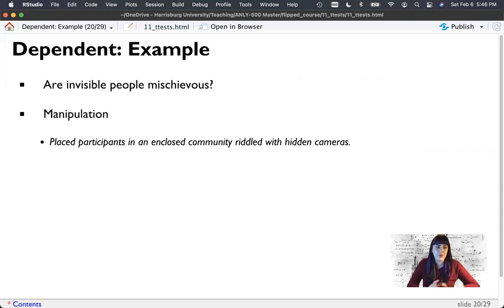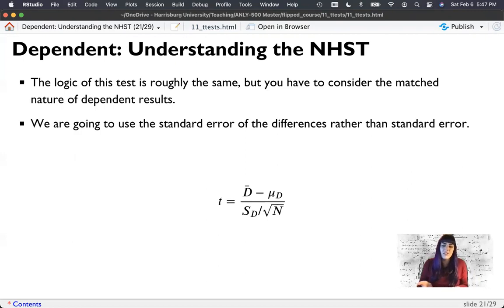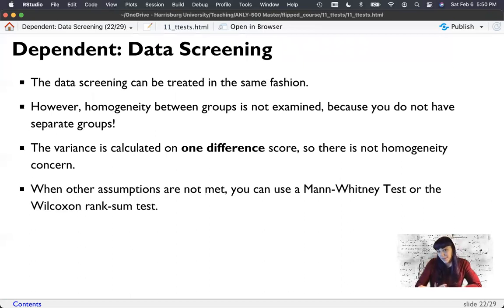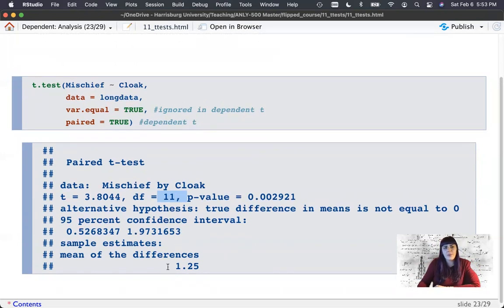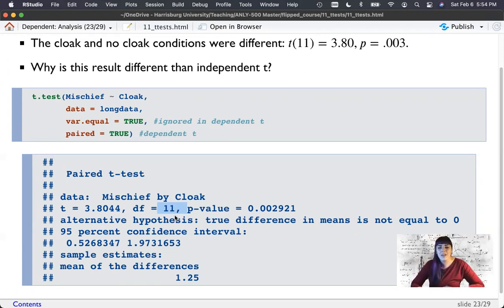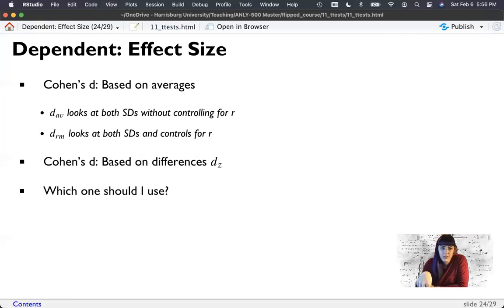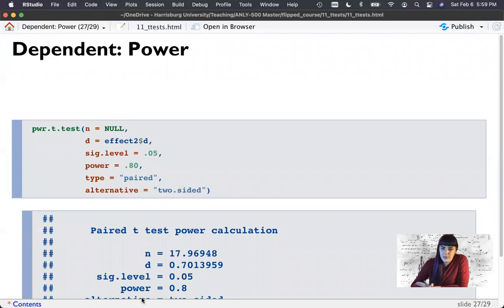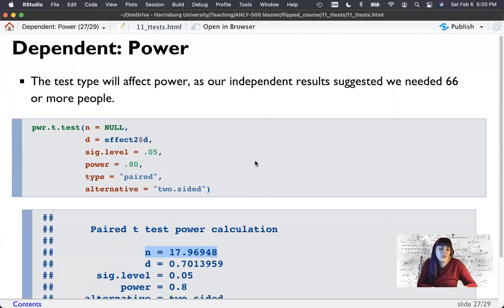R - Dependent t-Test (11.2 Flip)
This set of videos covers the t-test comparing independent and dependent t. You will learn about the logic of the t-test, hypothesis testing, effect size, and power!

library(devtools)
install_github(“doomlab/learnSTATS”)